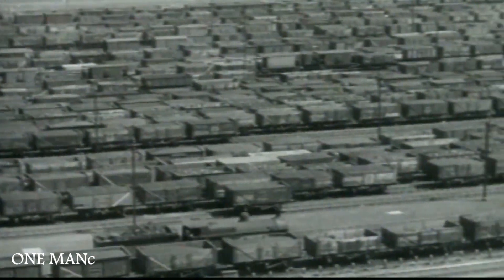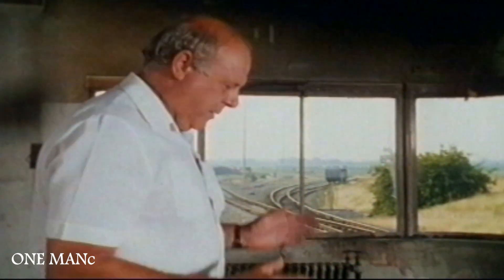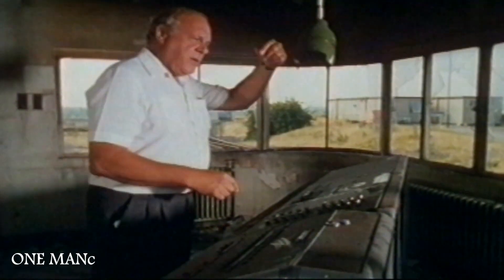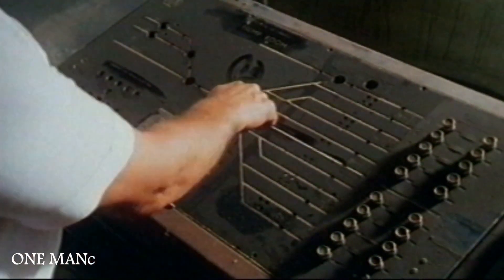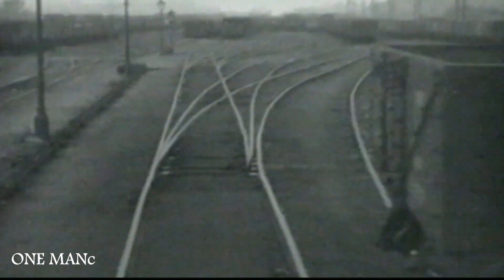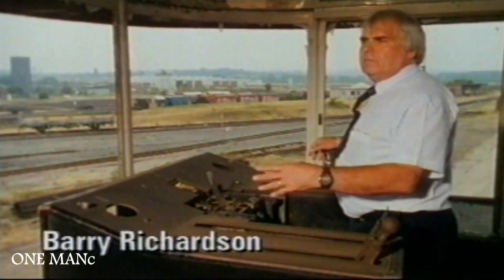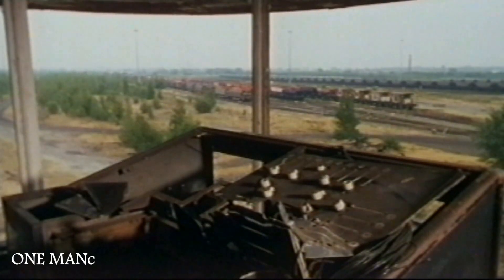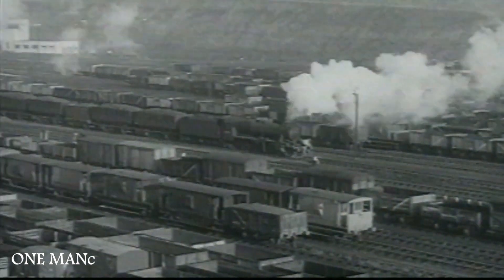Toton Yard Hump shunting 1950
Short TV sequence.